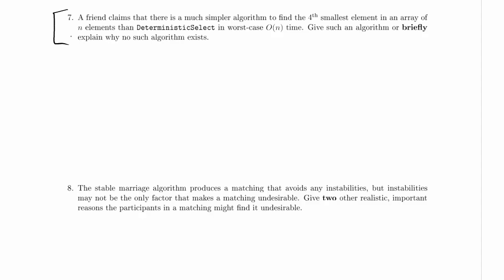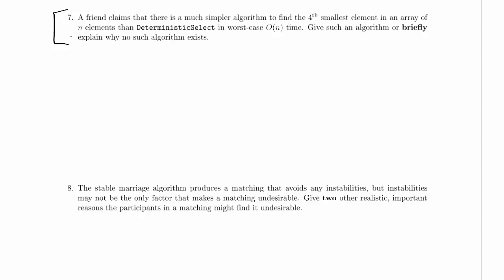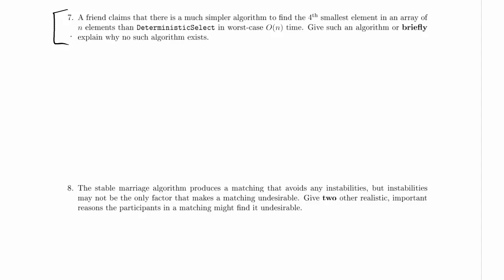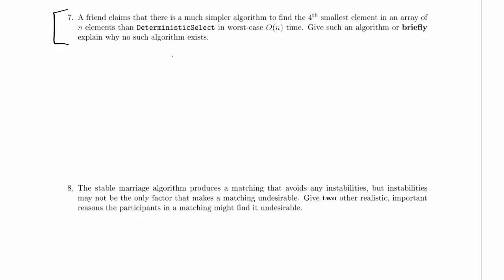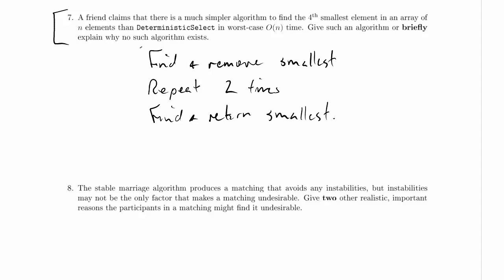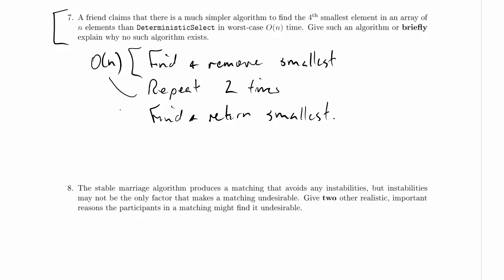CPSC 320 2014W2 Final, Practice Problem 3.7